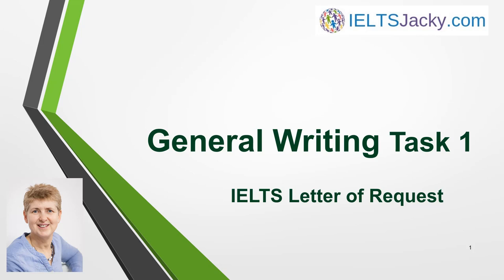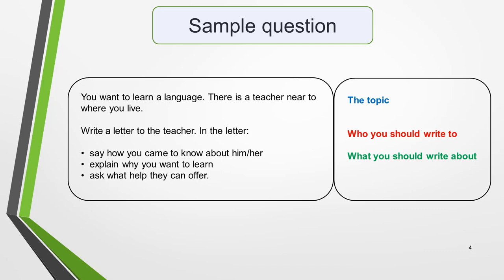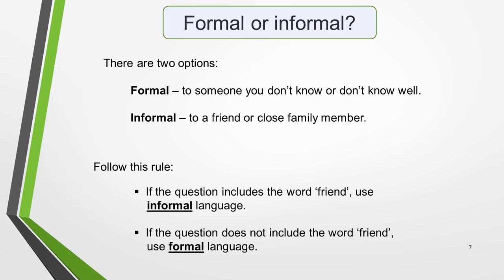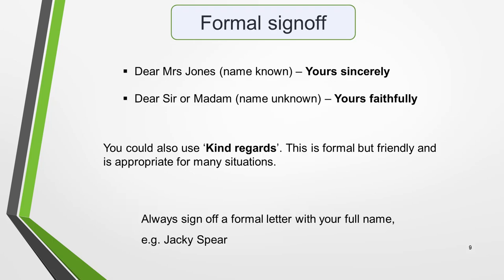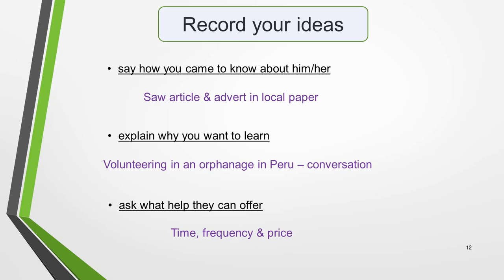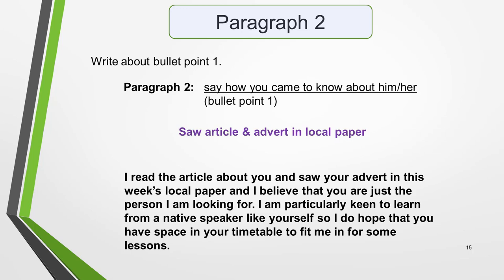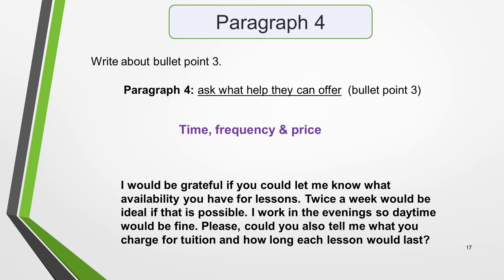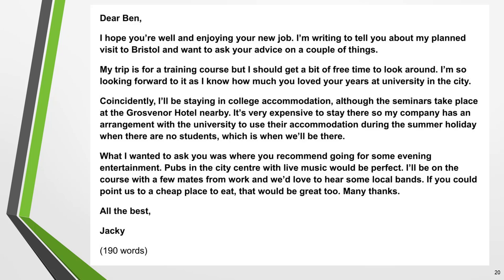General Writing Task 1 – IELTS Letter of Request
This lesson will show you how to write a letter of request, one of the 7 most common IELTS letter topics. I take you through the whole process of writing it step-by-step.

The lesson includes:

• Question structure
• Letter structure
• Formal or informal? How to tell the difference
• The greeting & signoff
• How to generate ideas
• 2 sample letters

I’ve also created step-by-step lessons on other common IELTS letter topics. You’ll find them on my YouTube channel and on the website via this link to the writing menu page:

The other lesson I mention in the video is How To Plan IELTS Letters. Find it here: